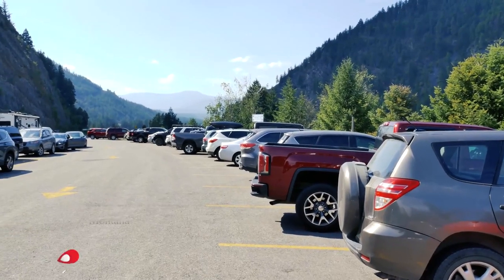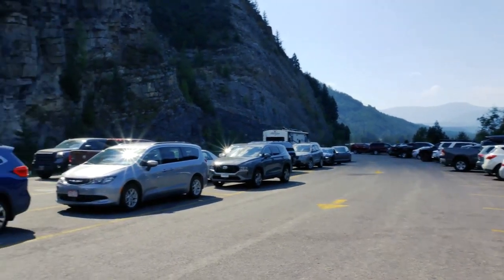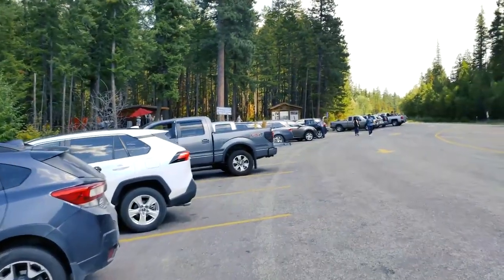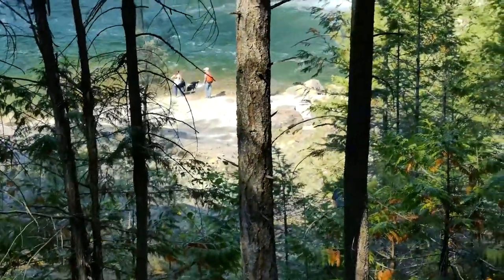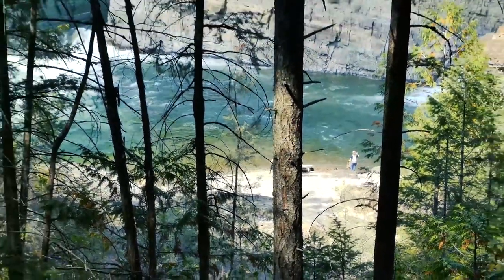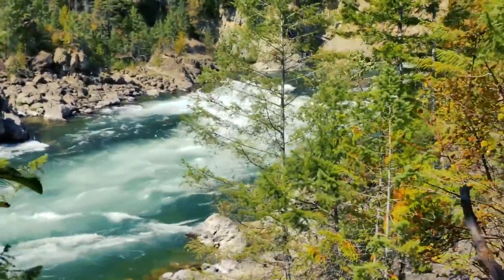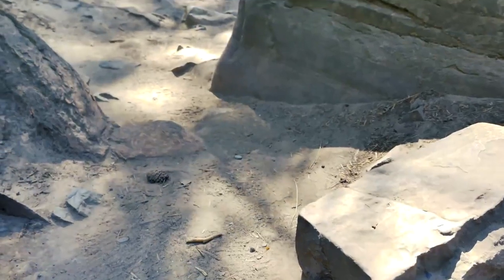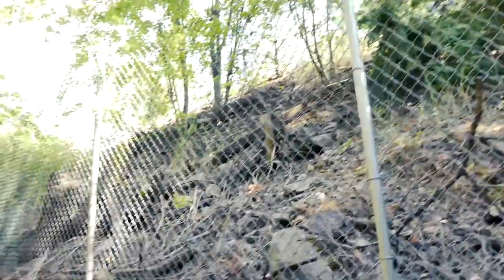Kootenai Falls Swinging Bridge & Ross Creek Cedars - Libby, MT/Troy, MT Hikes - Family/Dog Friendly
Ross Creek Cedars and Kootenai Falls swinging bridge are both family friendly and dog friendly hikes in Montana that are well worth a visit. Kootenai Falls is near Libby Montana and Ross Creek Cedars is about 30 mintues away in Heron Montana. Both hikes are fairly short with minimal elevation gain although there is a small section of the Kootenai Falls hike that might be difficult for older or less agile hikers. Join our journey to see a bit of the trails as you start planning your stops across the beautiful state of Montana.

If you are interested in buying or selling a home or property in Montana I would love to hear more about your needs.

Live It Up Now
Mikey Geige
ETA0MSAC4PAS3QP5

Do You Believe
Dr. Delight
KMHYPHNPM3CH3YA2

August Love
Matt Wigton
U9DTWM8NIXPTEMQ6

In Sequence
Matt Wigton
PVSIYNZLNS4D9M3C

You may also like:

Tips for Biking Going to the Sun Road - Glacier National Park

Coffee Bay Hike to Hole in the Wall - South Africa

Music from Sound Stripe
PJVVMFCXI4ABPZM9
EVXRMXBOGIGSSL0D
ERJJSO7AYKBOZAH9